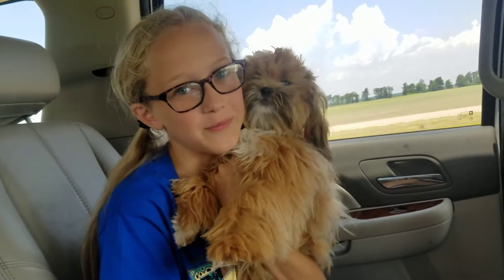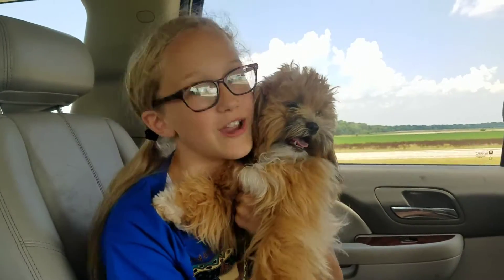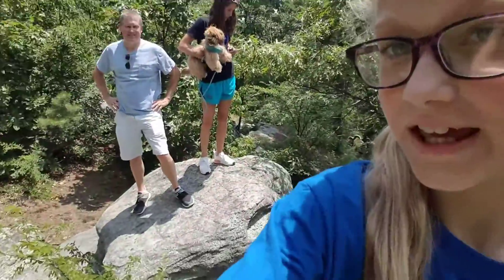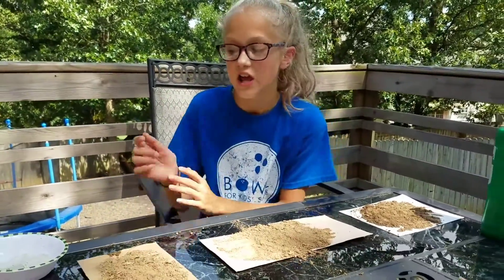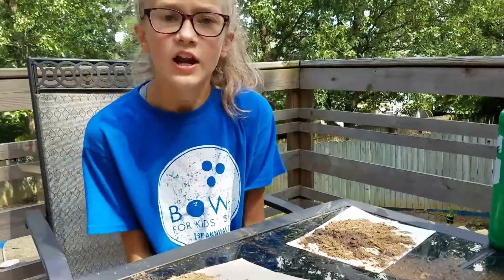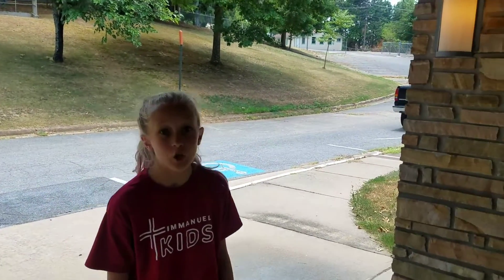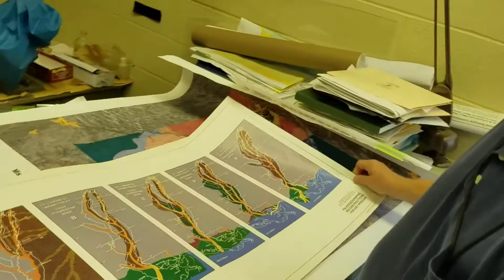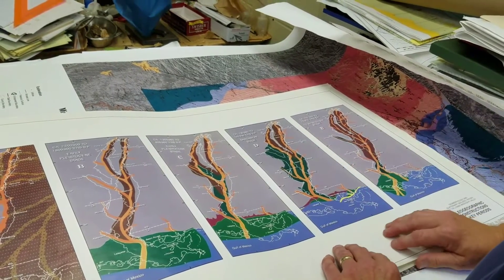Mystery Solved!!! How Crowley's Ridge Was Formed Millions Of Years Ago.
I travel to Crowley's Ridge and meet with Geologist Bill Prior to determine the origins of Crowley's Ridge.